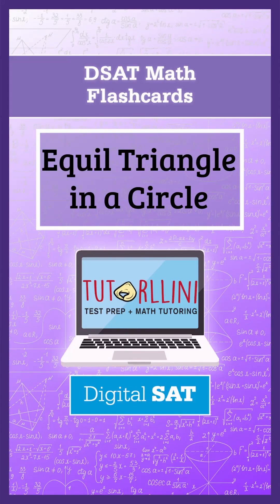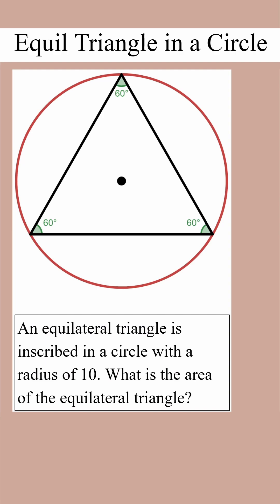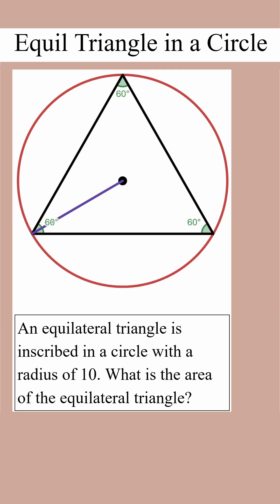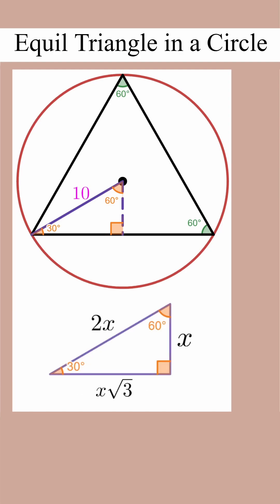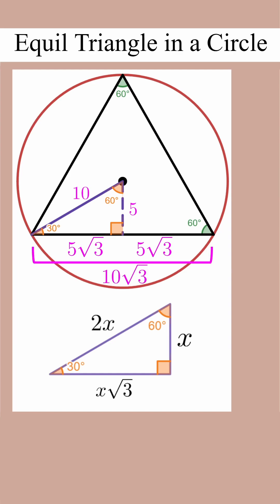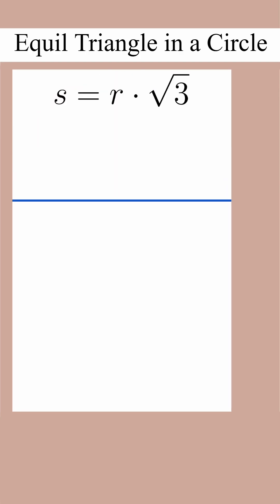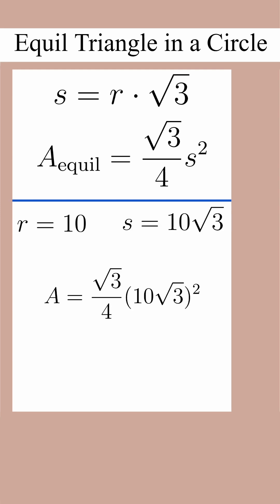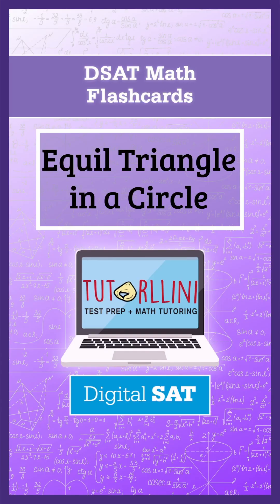Equilateral Triangle in a Circle | DSAT Math Flashcards